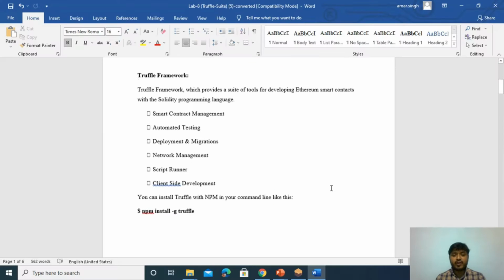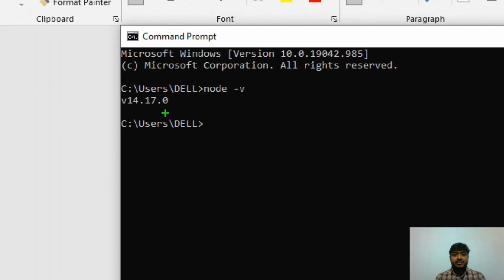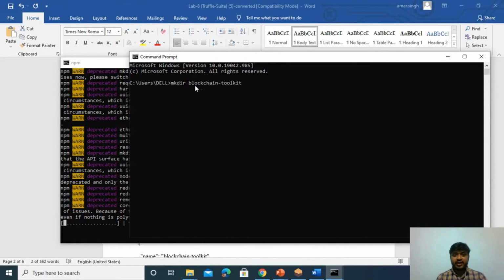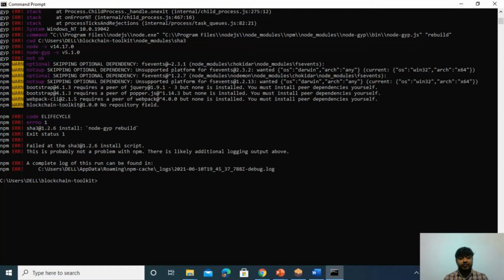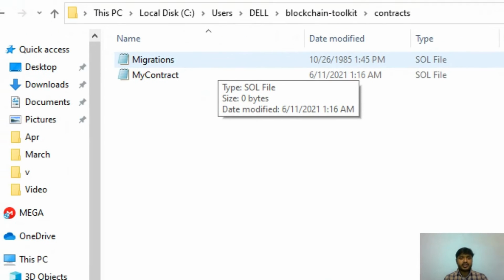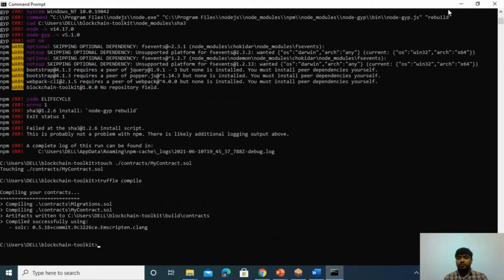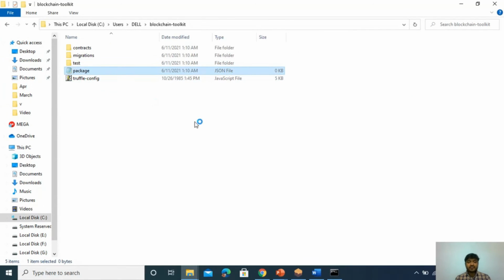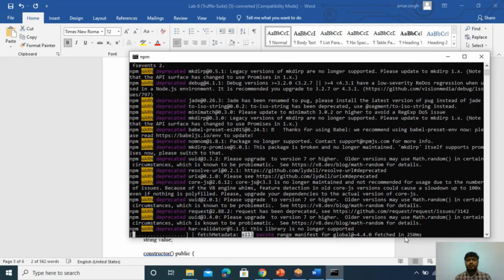B.Tech_ CSE/IT_6 Sem | Truffle Implementation Part-1 | Mr. Amar Singh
B.Tech_ CSE/IT_6 Sem | Blockchain Architecture Design | Truffle Implementation Part-1